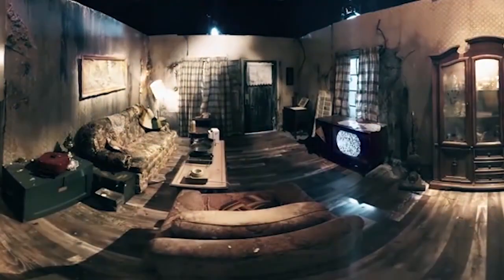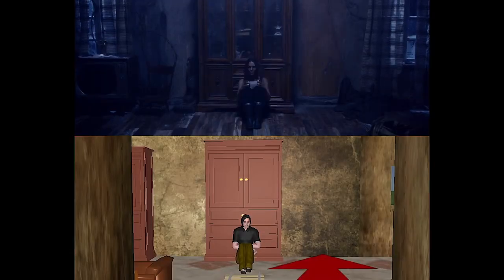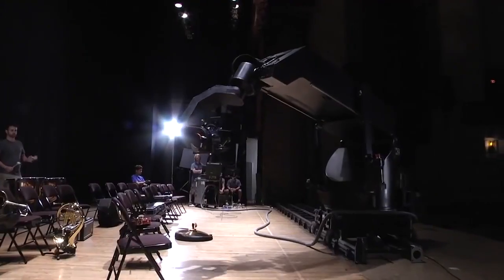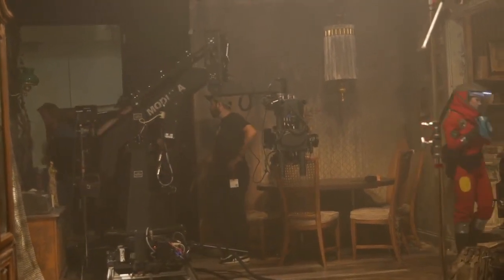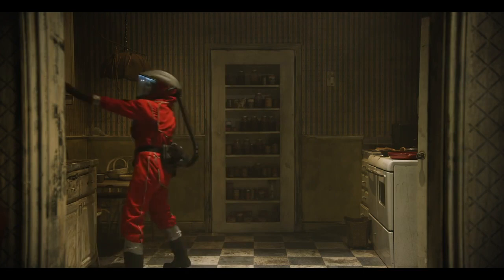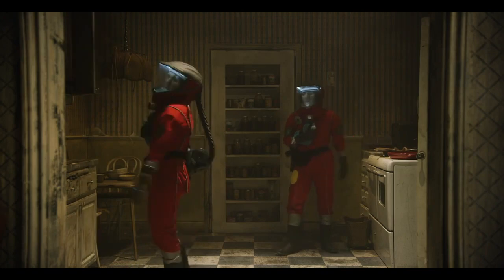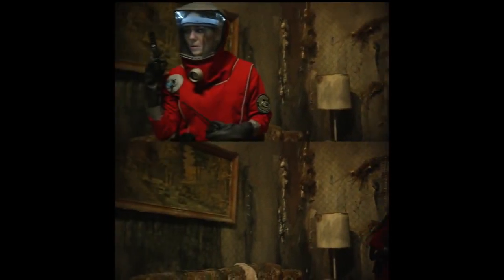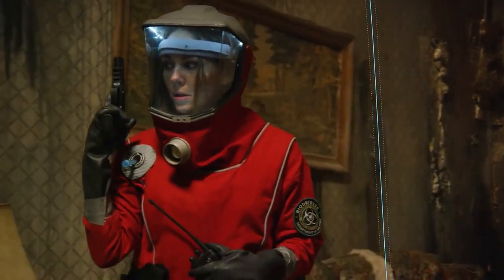Modula Rig | Turning Point BTS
Behind the scenes to the short film Turning Point. Abandoned and exposed to a deadly disease, a young woman wakes up to discover she must survive the night alone.